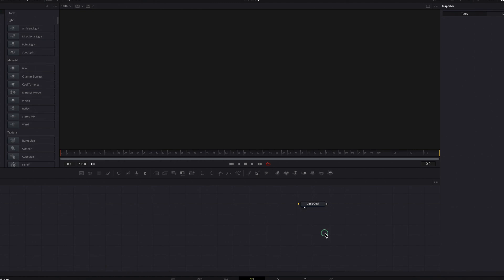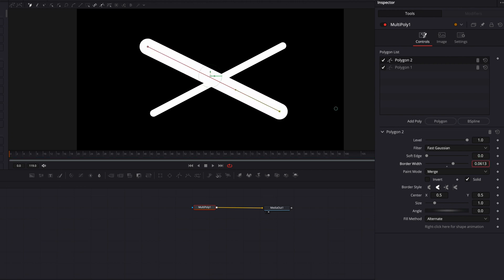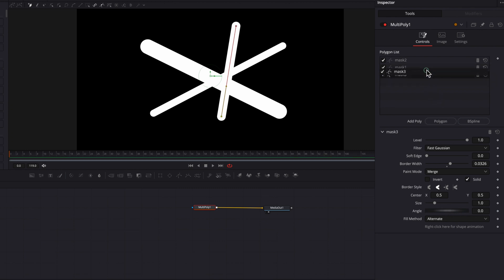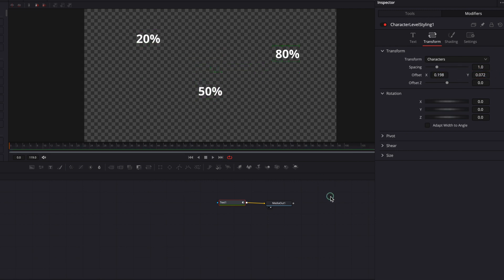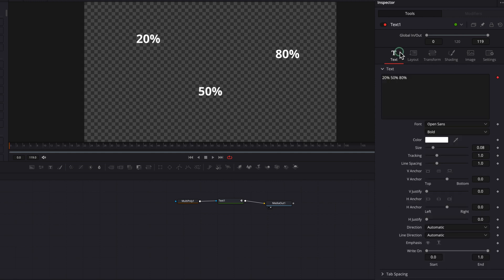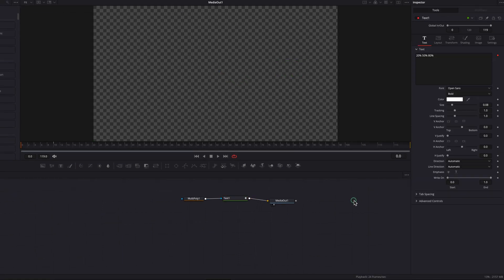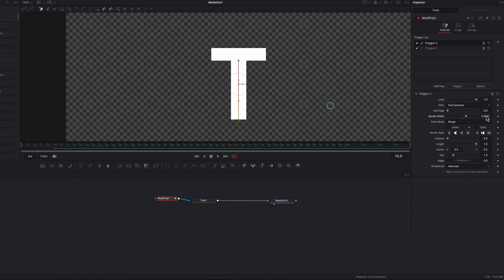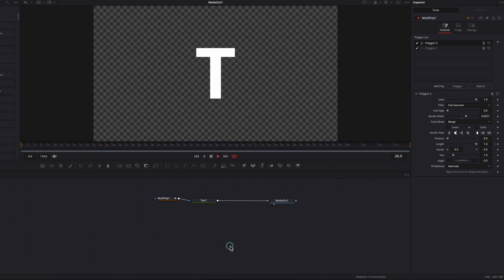What is The NEW MultiPoly Tool in DaVinci Resolve 19 and WHY You Need to Know! | Fusion Tutorial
I will be honest here, I am a FAN of the new MultiPoly node in DaVinci Resolve Fusion! I absolutely love this new tool and today, I will show you what it is and how to use it. If you think back on the MultiMerge tutorial I did a while ago, you might see some similarities, they both work actually in a similar way but MultiPoly is used more for masking. Anyway, let's have a look, shall we?